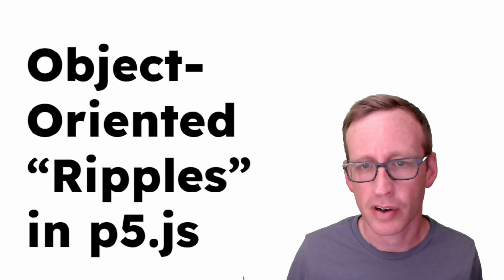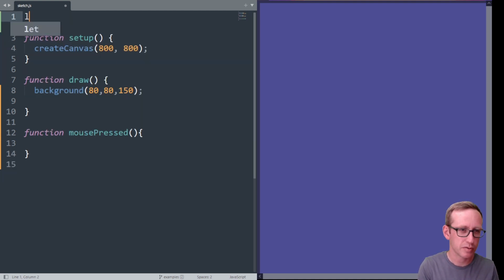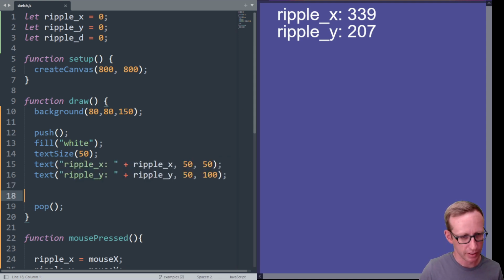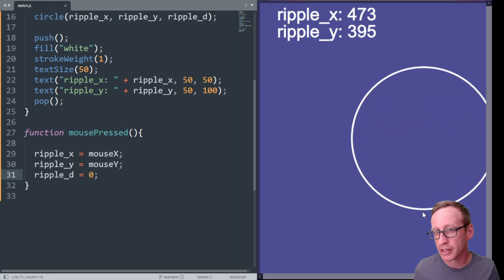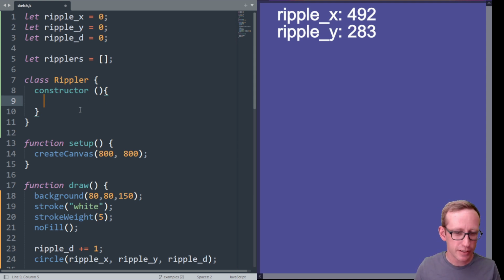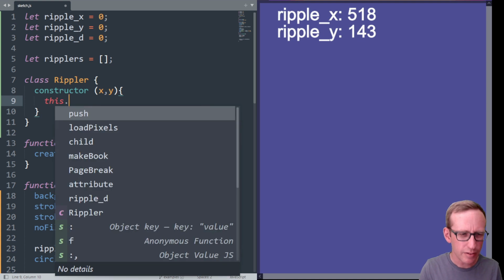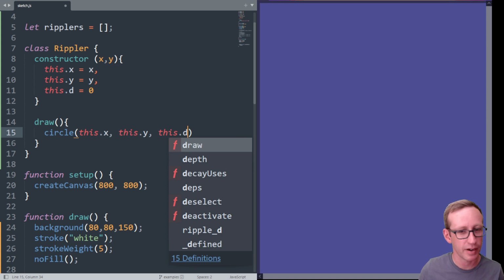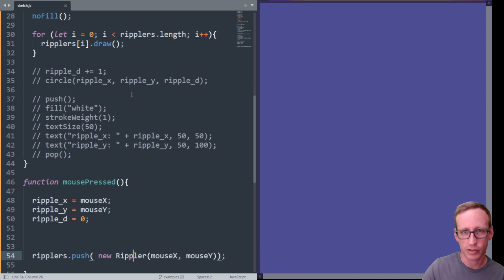Object Oriented Ripples in p5.js (DGST 302: Week 3, Day 3)